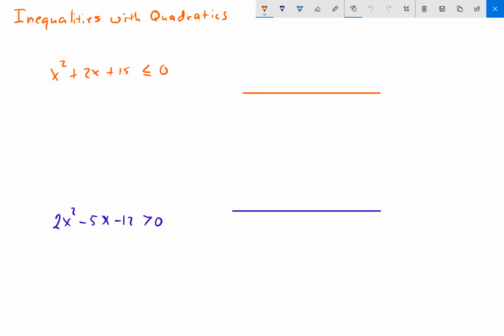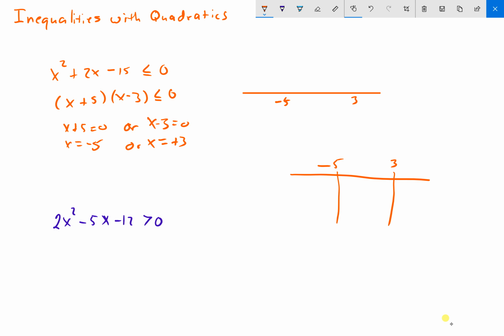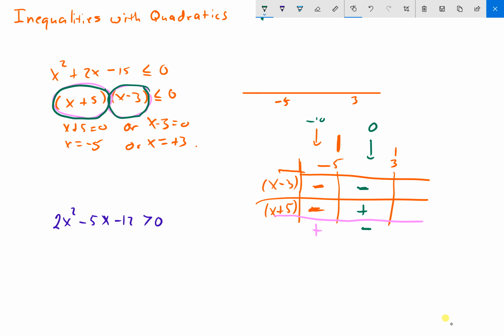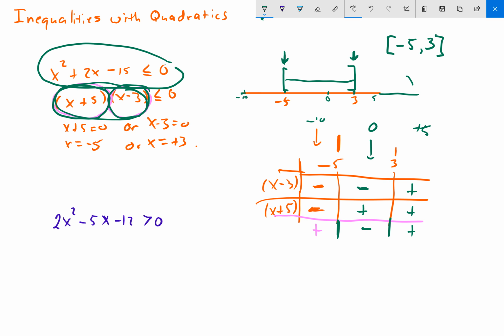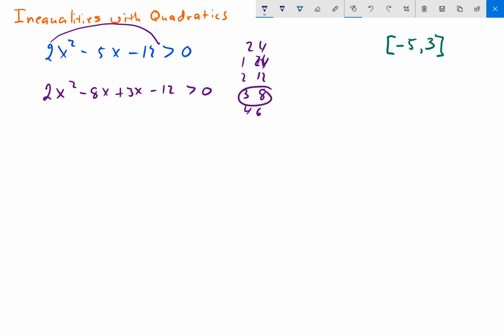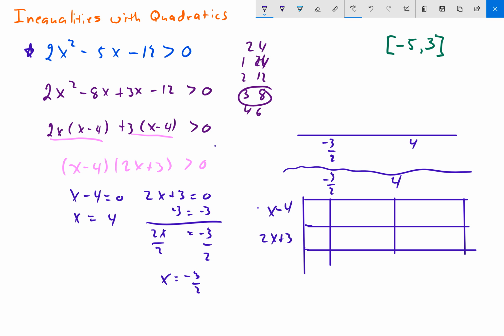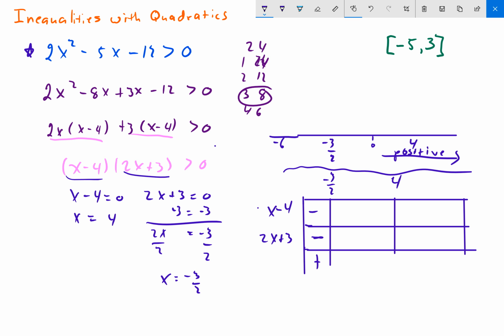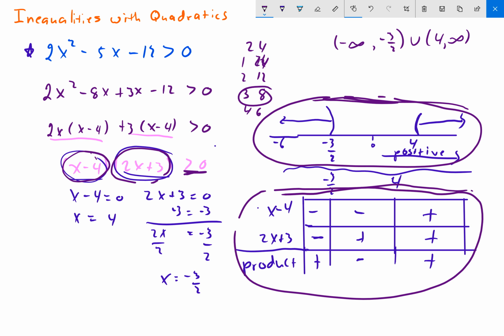Inequalities with quadratics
In this video I explain how to find the solutions for an inequality that contains a quadratic. I use a sign chart and a number line.